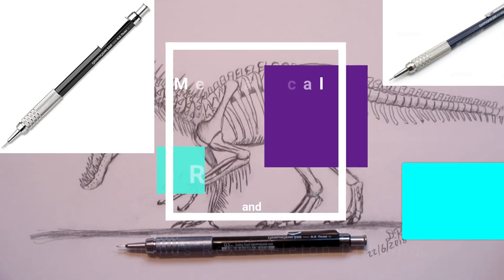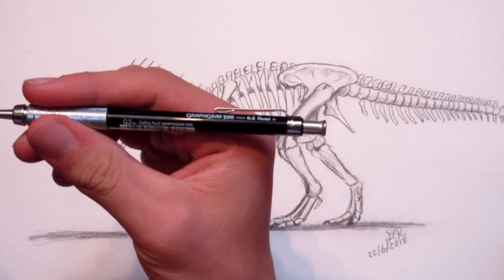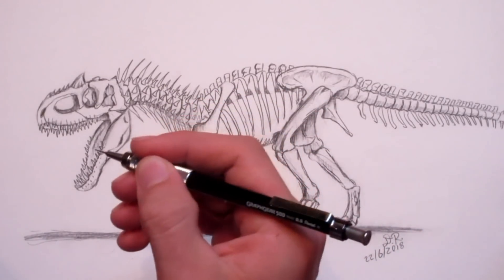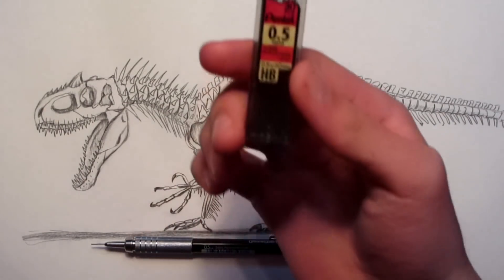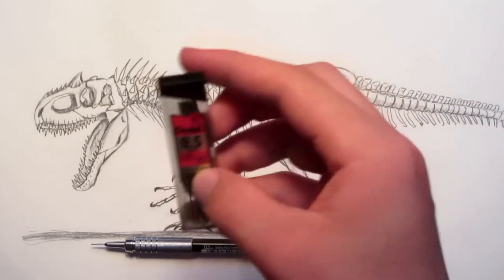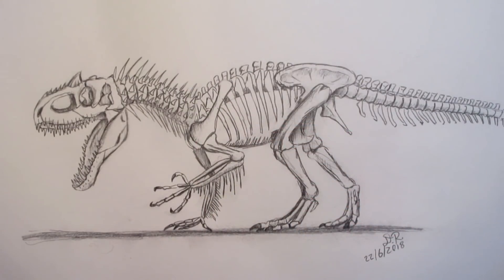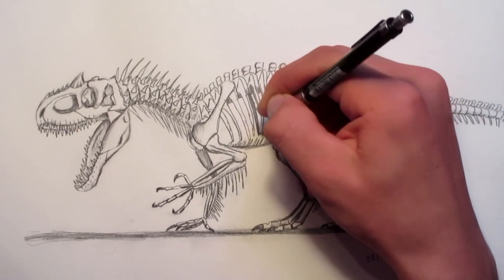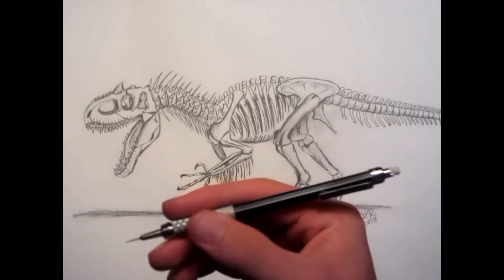Graph Gear 500 Drafting Pencil Review and Speed Drawing Indominus Rex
In this video I do a review of my favorite mechanical pencil, the Graph Gear 500, 0.5 lead, drafting pencil.